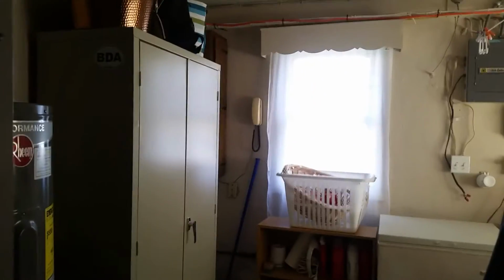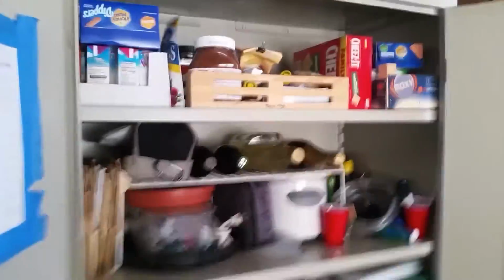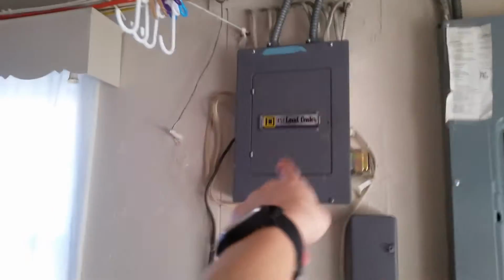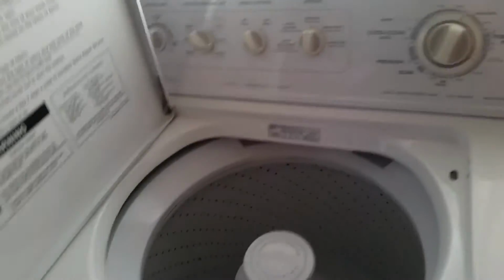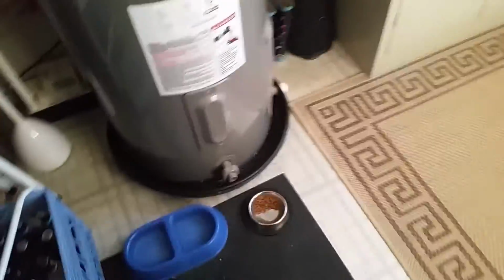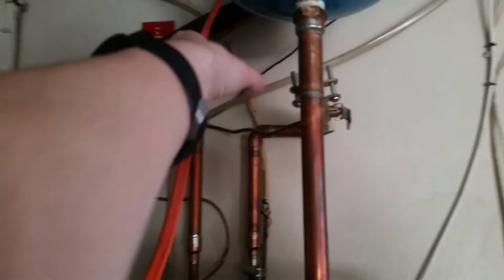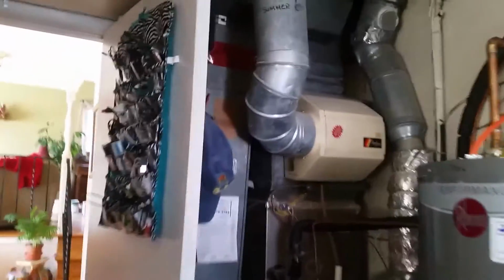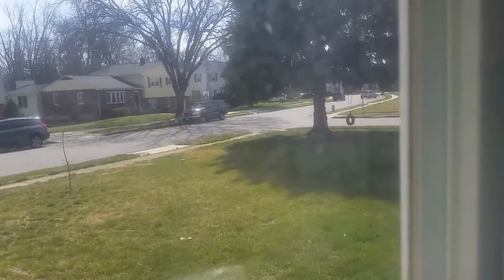Laundry Room Makeover: After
End result